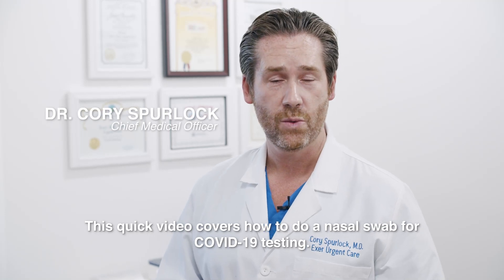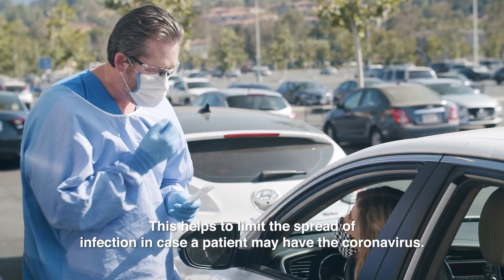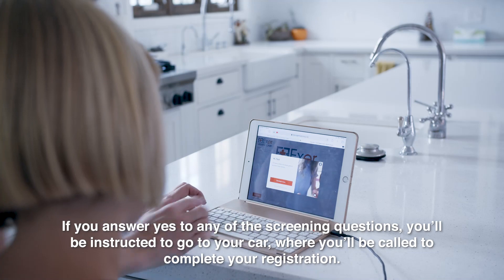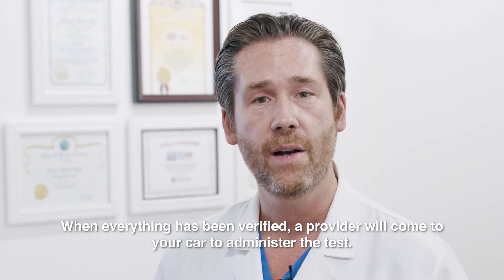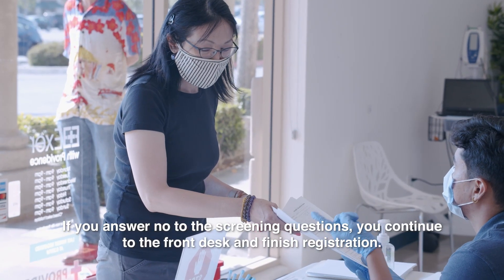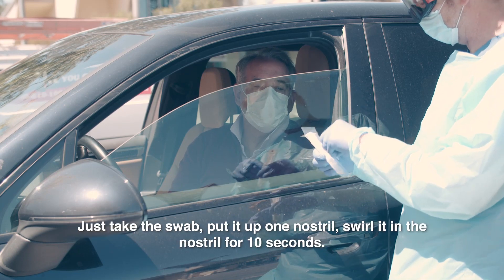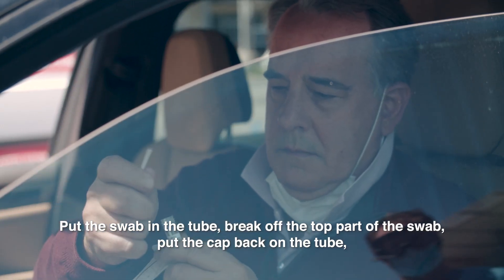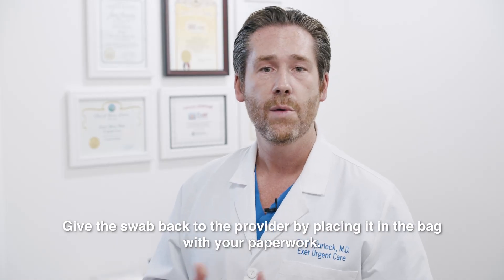Self Swab COVID-19 Test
COVID-19 tests are available with results within the next day. Feeling sick or at-risk? Get screened with VirtualCare by Exer today.